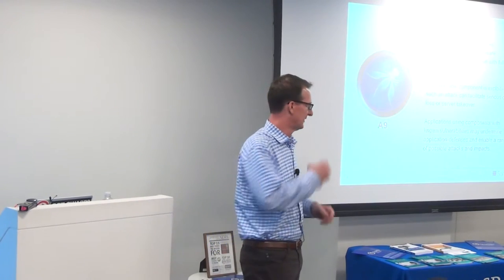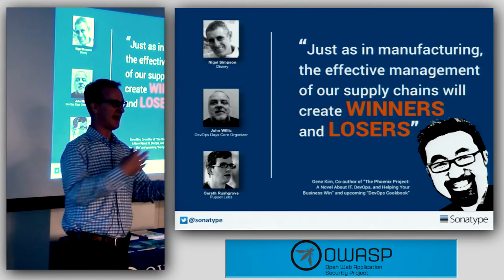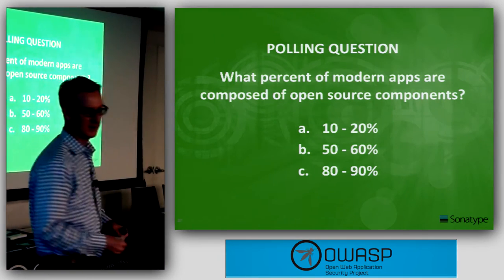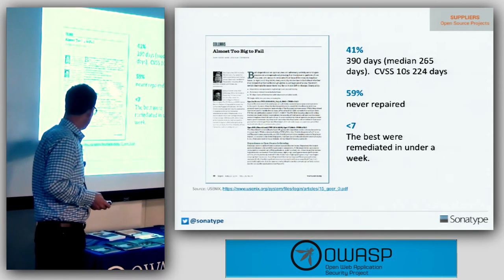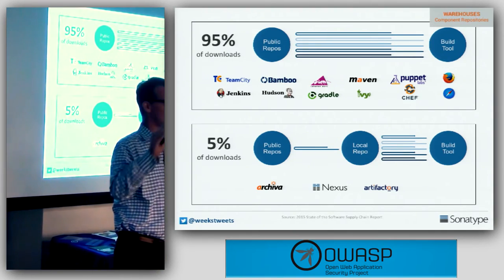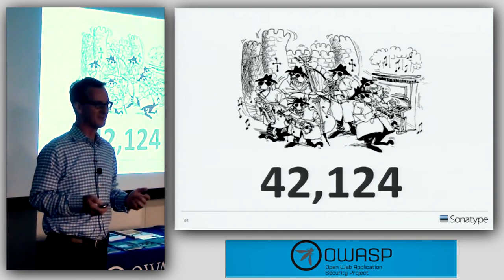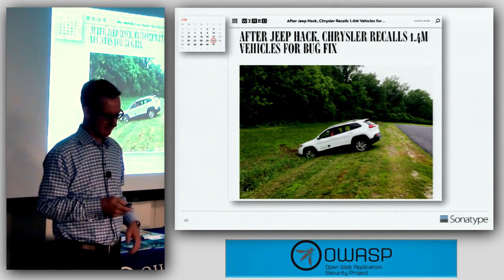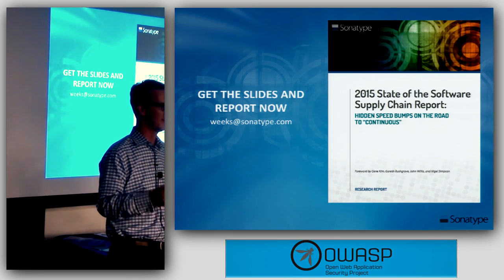Saved or Sabotaged? Secrets of 20 Billion Software Components - Derek Weeks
Derek Weeks - Saved or Sabotaged? Secrets of 20 Billion Software Components - at NYC Cyber Security meetup at Protiviti NYC on Sep 16 2015.

Every software development organization on the planet has a software supply chain that is consuming a massive volume of open source and third-party components at extremely high velocity. To provide a much clearer perspective to this volume and velocity, we can see that a global population more than 11 million developers consumed over 20 billion components in 2014.

Those in AppSec who have pursued improved visibility, supplier choices, and control mechanisms across their software supply chains have boosted developer productivity by 15%, crumbled mountains of security debt, and shifted millions of dollars from sustaining operations to accelerating innovation.

Yet the vast majority of organizations developing software are blind to their free-for-all consumption volume, patterns, and velocity. Their software supply chain practices are silently sabotaging efforts to accelerate development, improve efficiency and maintain the integrity of their applications.

In May, I authored the 2015 State of the Software Supply Chain Report. It is a quantitative analysis of more than 160,000 software development organizations consuming billions of open source and third-party software components from over 15,000 suppliers. Included in my analysis is a deep dive into practices of the largest Financial Services firms. Your organization is most likely among those I analyzed.

While the average organization in the study consumed 240,000 open source and third party software components in 2014, the study revealed:

An average of 15,337 components consumed included known security flaws, impacting the integrity of operations

75% of organizations lack policies that control the use of open source and third-party components that are making their way through their software supply chains and into production

An average application has 24 known open source security flaws, electively built in by the development team

But this discussion is not intended to simply shed light on bad practices, it is about learning. Attendees will gain new visibility as to what’s happening in their own software supply chains, how to avoid these elective risks, and how leading organizations like eBay, ServiceNow, Blackboard, Aetna, the US Air Force, and Department of Homeland Security are applying proven supply chain principles from other industries toward improving their AppSec practices.

ABOUT OWASP:
The Open Web Application Security Project (OWASP) is a 501(c)(3) worldwide not-for-profit charitable organization focused on improving the security of software. Our mission is to make software security visible, so that individuals and organizations worldwide can make informed decisions about true software security risks. OWASP does not endorse or recommend commercial products or services, allowing our community to remain vendor neutral with the collective wisdom of the best minds in software security worldwide.

#3009-01